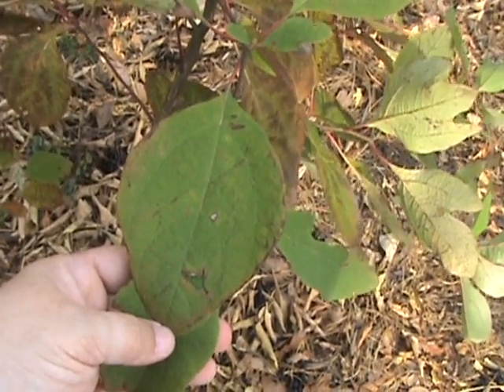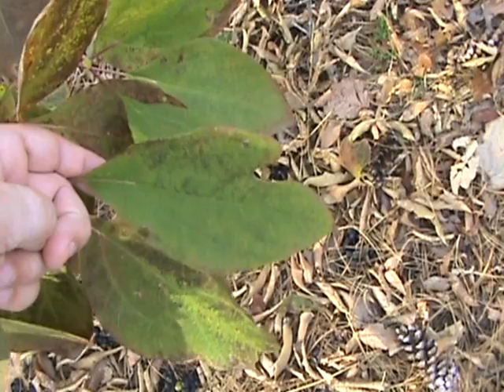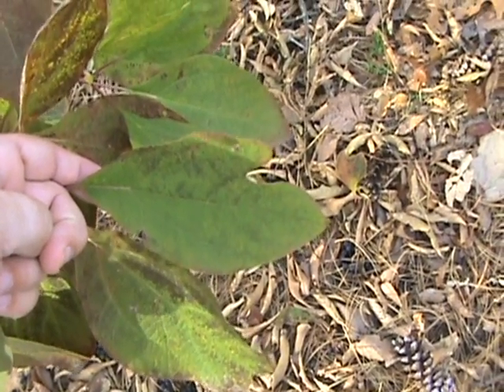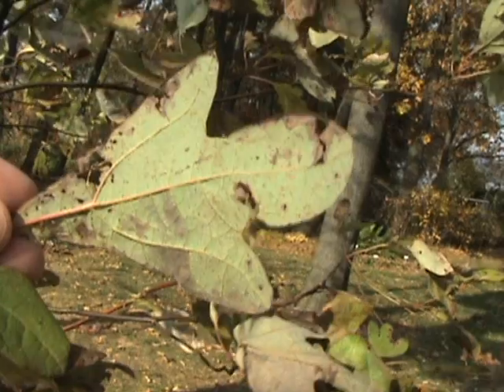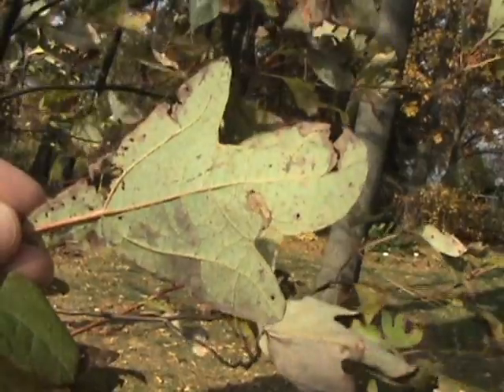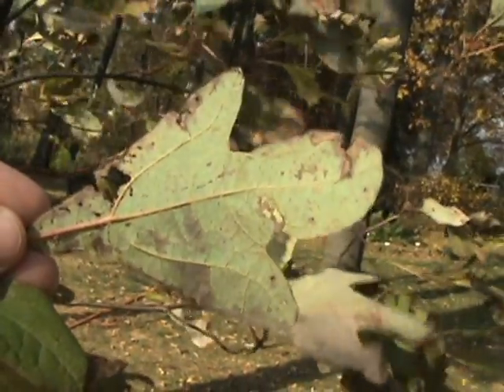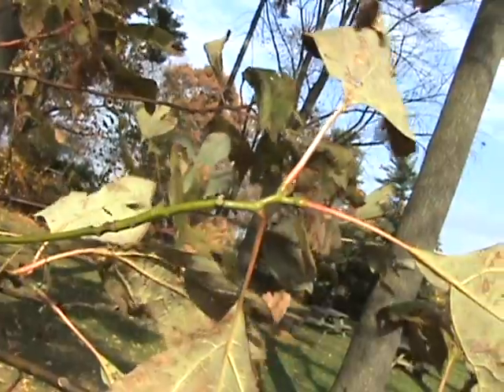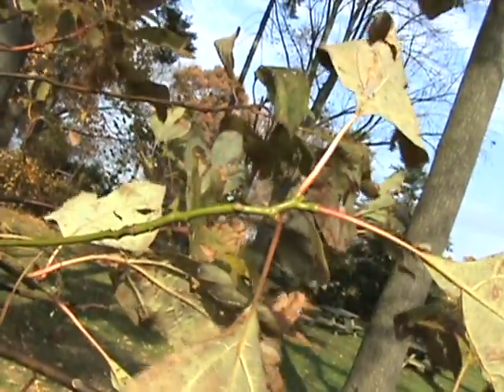How to ID Sassafras albidum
Short video with the top identifying characteristics for Sassafras albidum